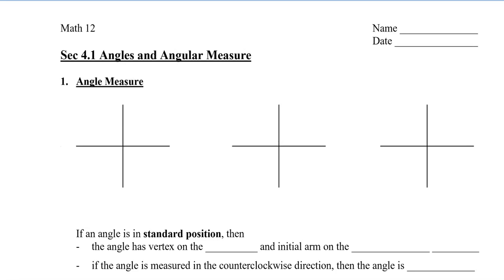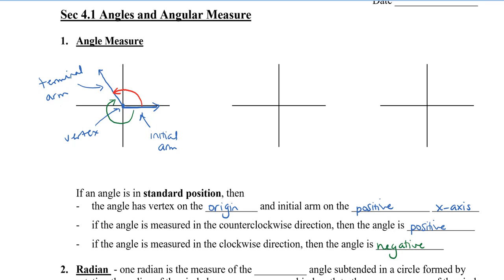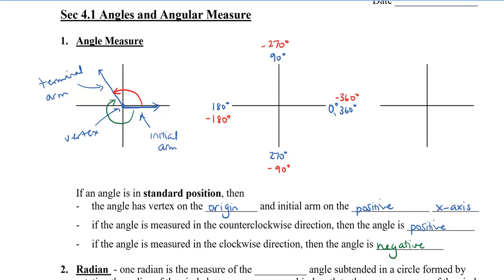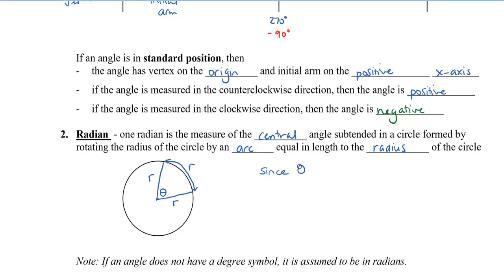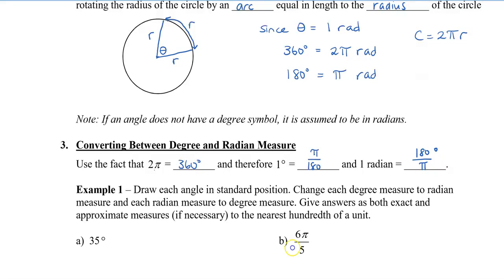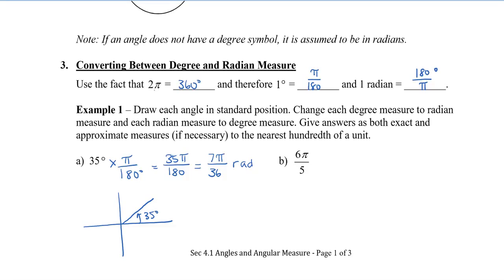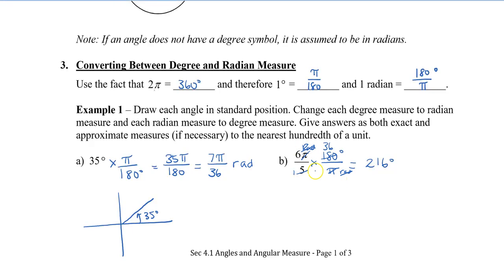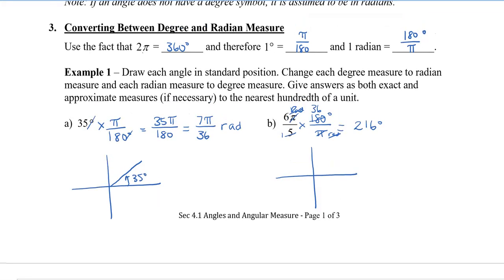Math 12 - Sec 4.1 Angles and Angular Measure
This video looks at angles and how to measure angles.